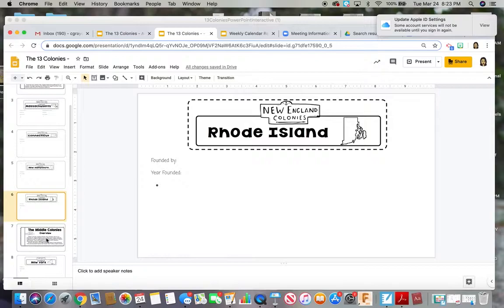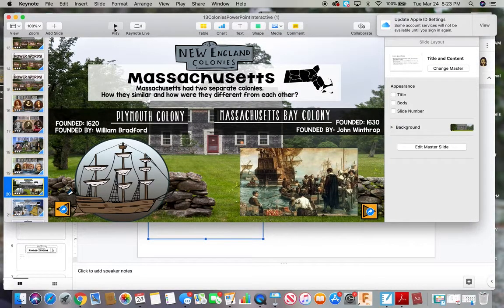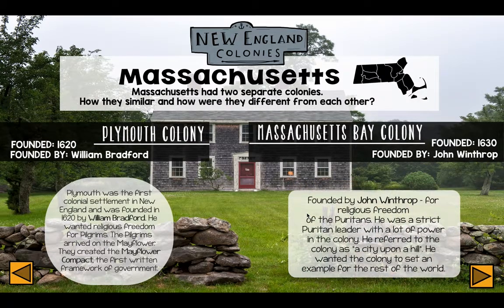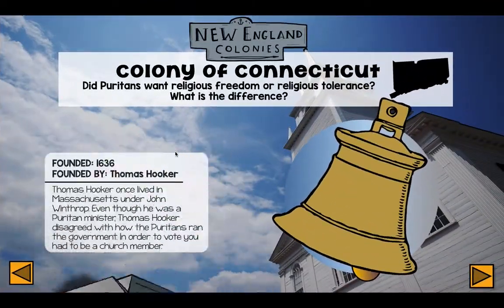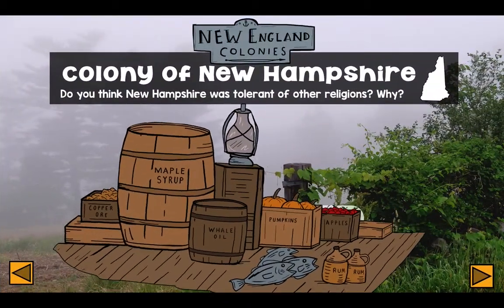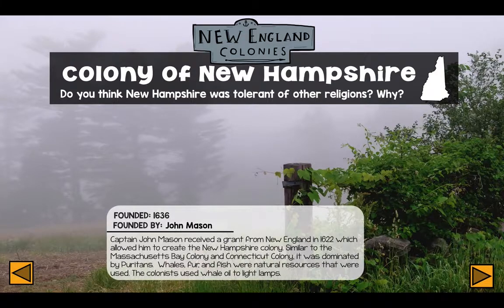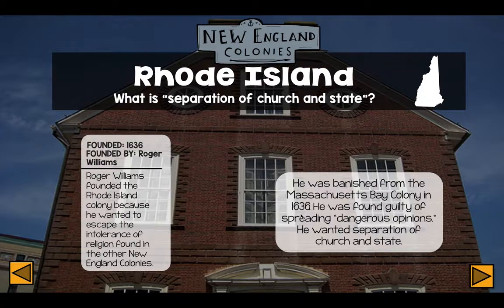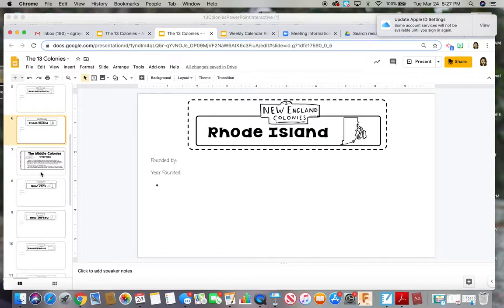New England Colonies - Remote Learning #3